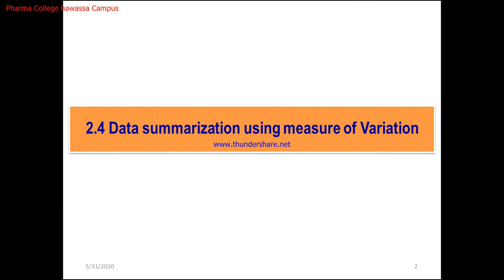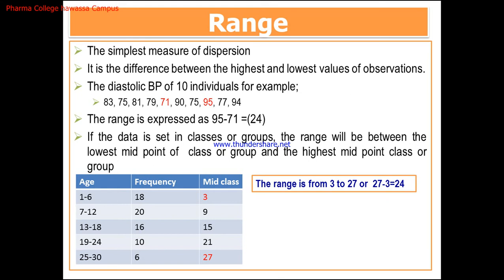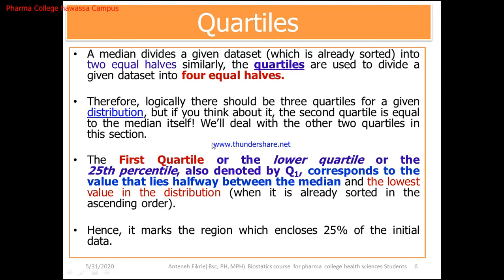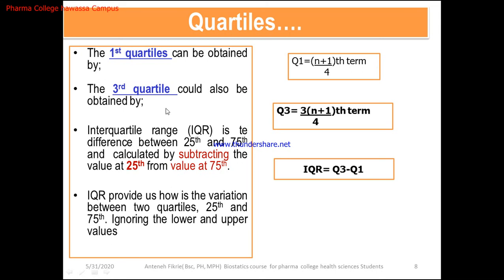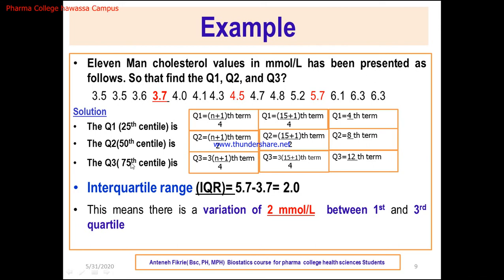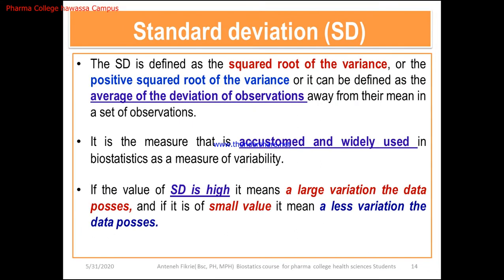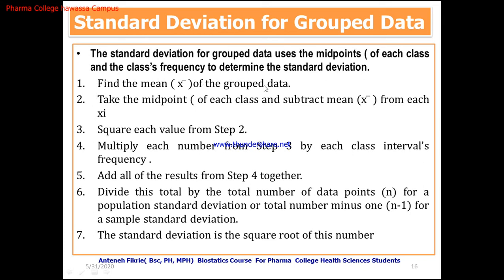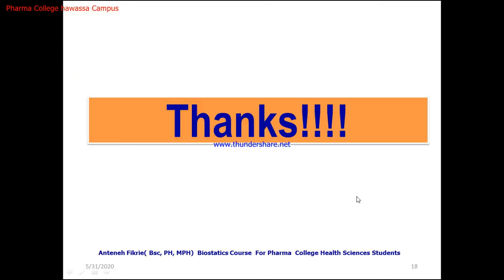For Pharma College HO student 2nd and BSc Nursing 3rd Year Biostatistics Chapter 2 Part 4